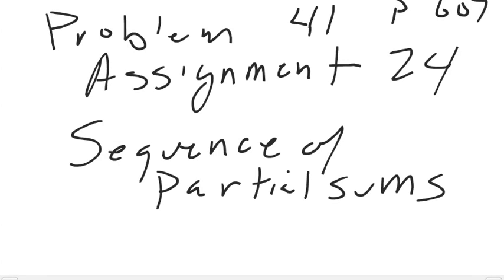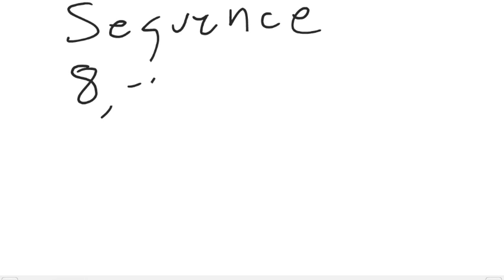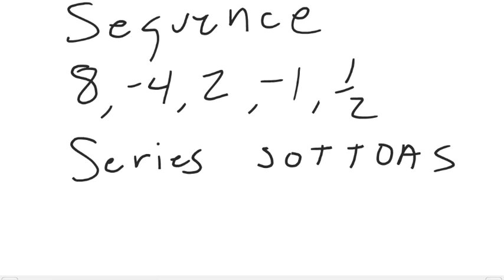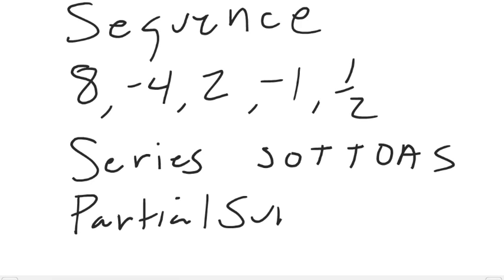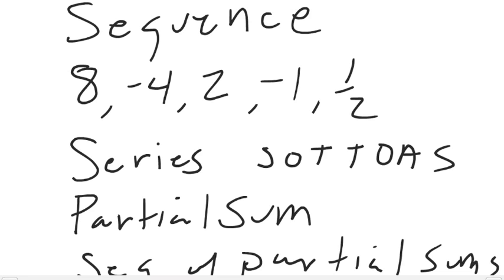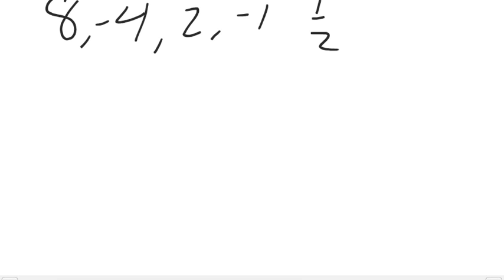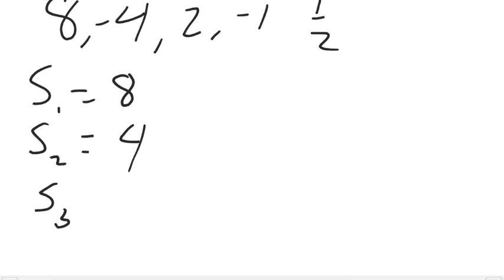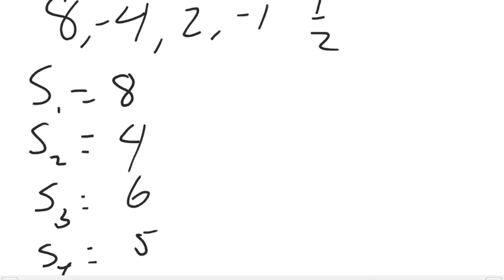8 pt 3 sequence of partial sums